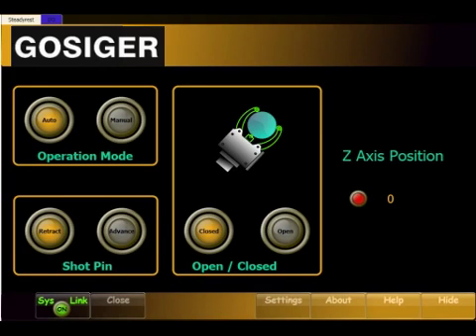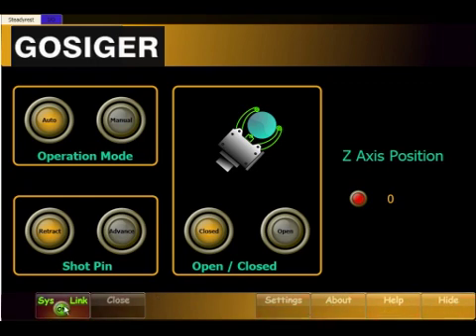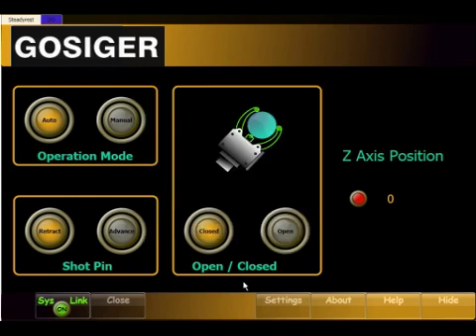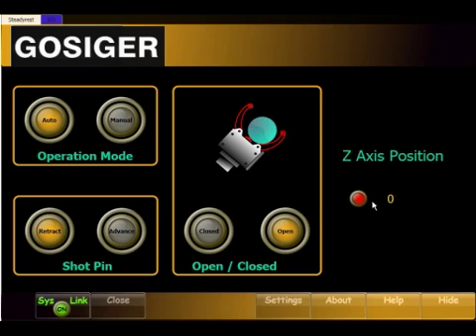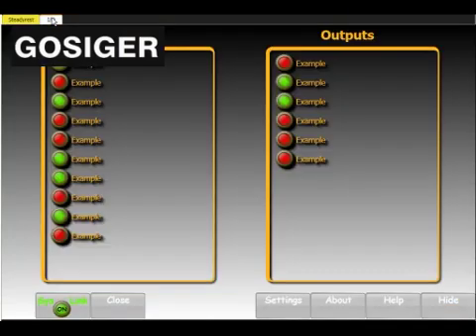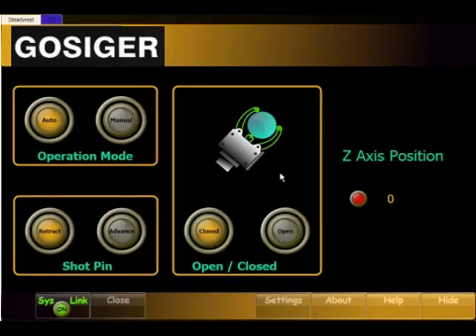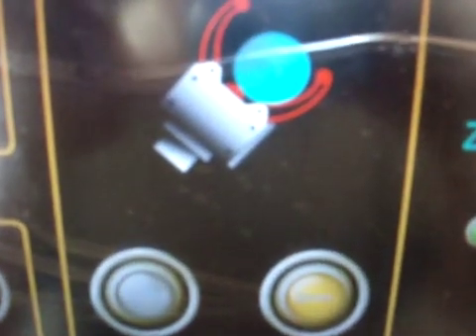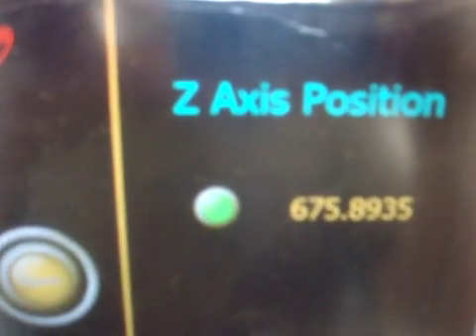Programmable Steady Rest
Using the Thinc API and a Beckhoff PLC created this Programmable Steadyrest Interface. This can operate with spare M Codes, I/O Variables, or Common Variables.  Using a sub program or a g code macro, the Z Axis is sent to the pin position and then issues an advance command. The steadyrest is moved to a new position, when the pin is retracted the new Z Position is captured and written to a common variable.